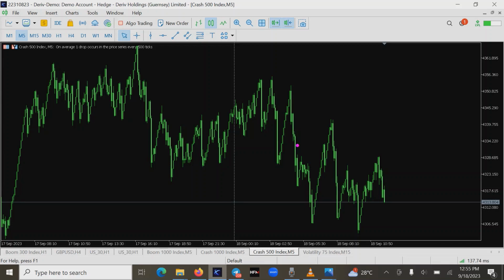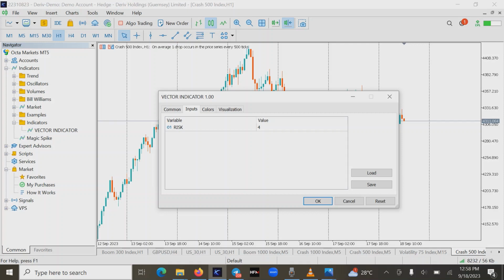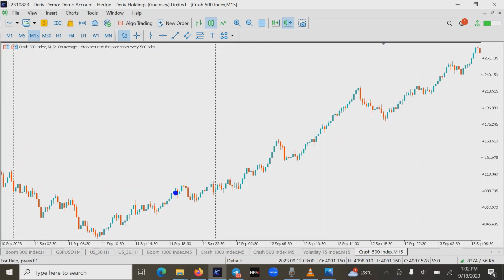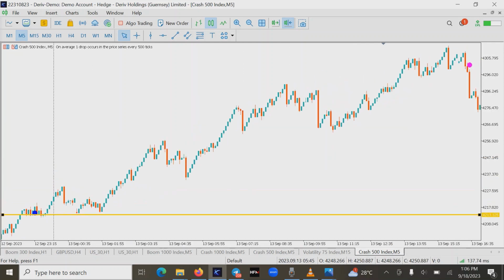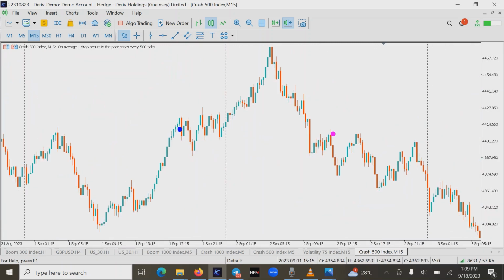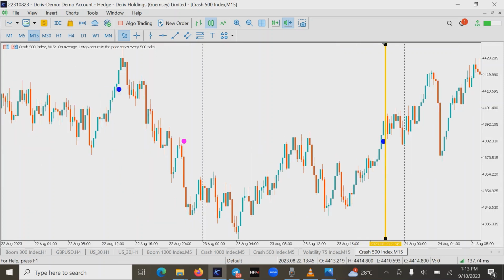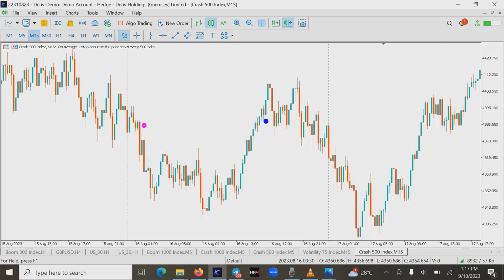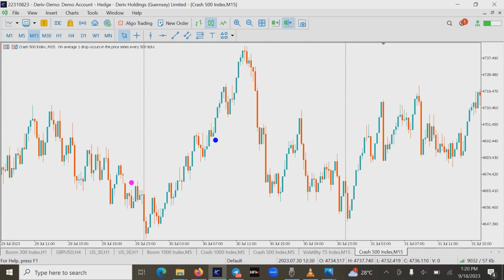Crash500 FINALLY Cracked!!! || Using 2023 VECTOR Indicator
free way to make profit on crash500